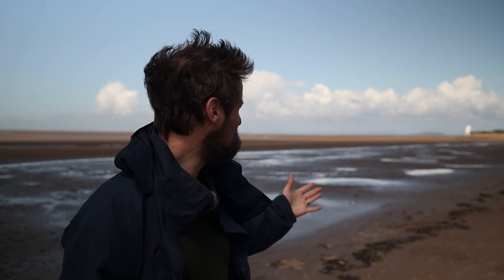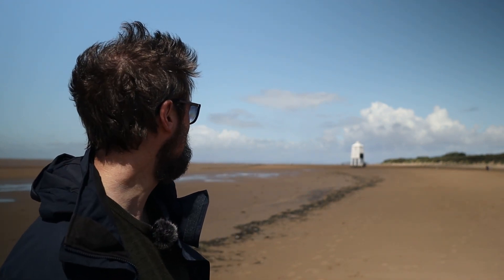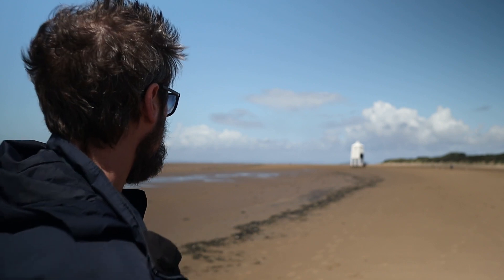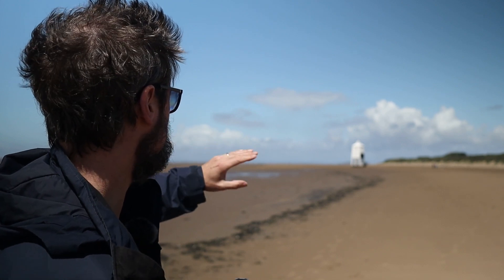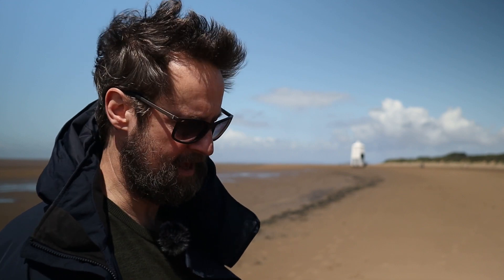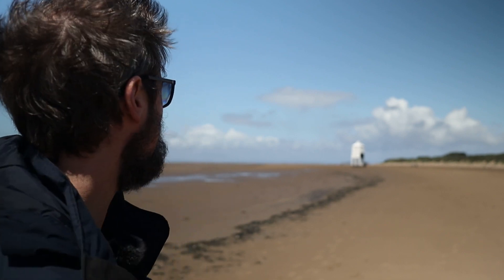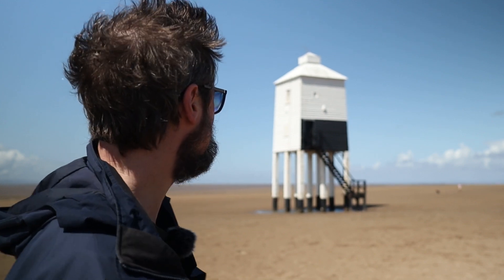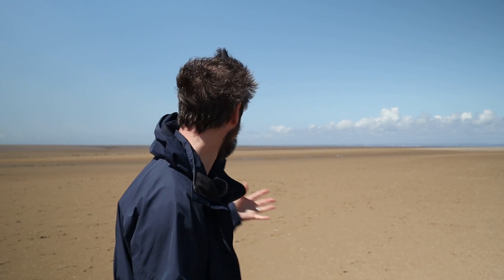Seascapes: How To Photograph minimalist Summer Landscapes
In this video I went to Burnham on sea to visit the wonderful lighthouse and photograph the beach at low tide. The charicter of seascape is completely different at low tide in the summer. With little to no water in the immediate view and the photography becomes more about the barren landscape focusing on structure, composition and light.

The music is written and performed by Rupert Ridewood. The trackk used is entitled 'Falling up'